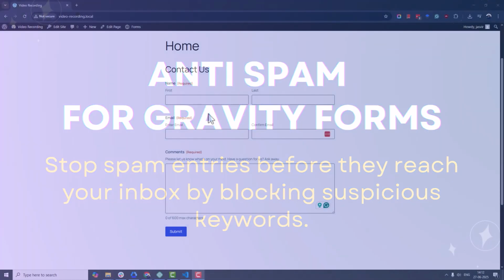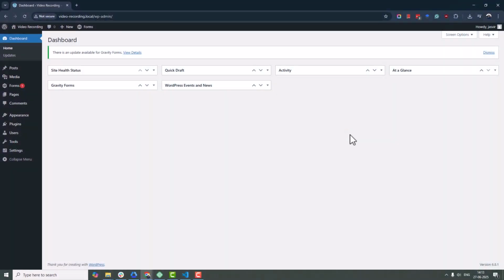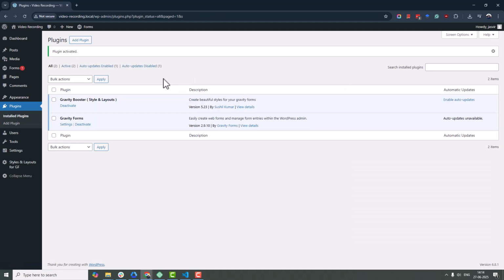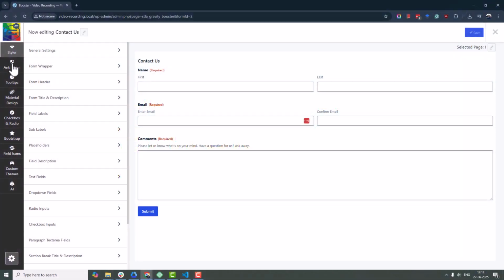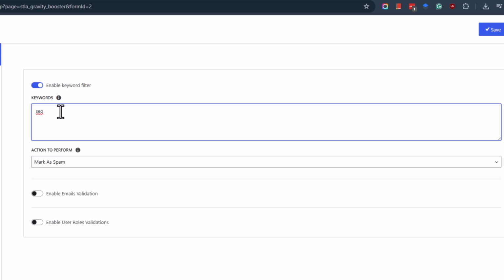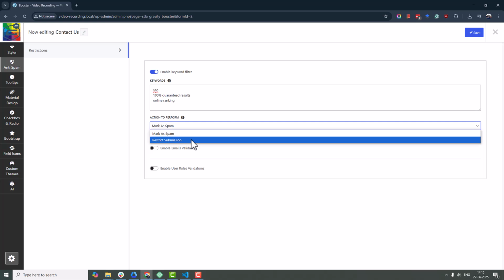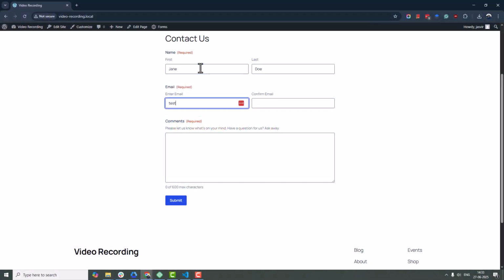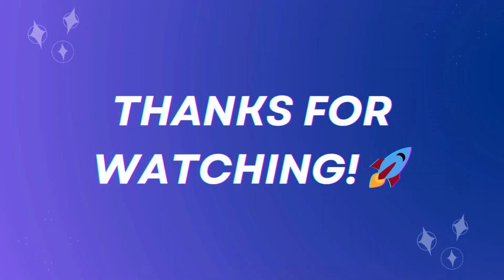Block Spam in Gravity Forms with Free Keyword Filter Plugin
Tired of spam entries in your Gravity Forms?
In this tutorial, learn how to block spam submissions using keywords with Booster, a free plugin designed for simple UX and powerful filtering.

✔️ Just add keywords and stop spam
✔️ 100% free, made for Gravity Forms